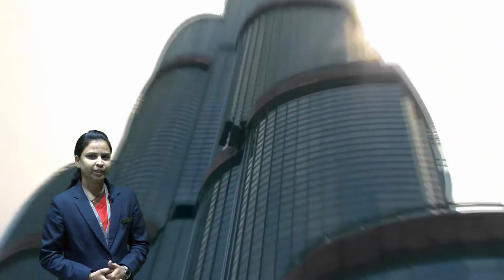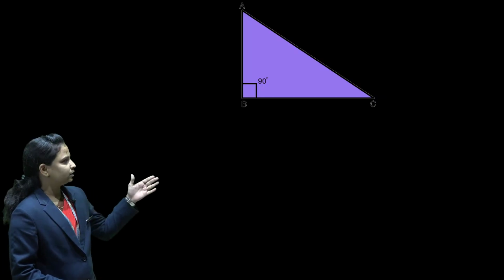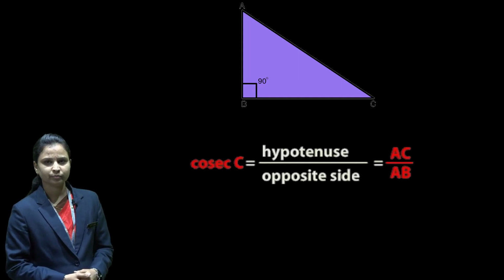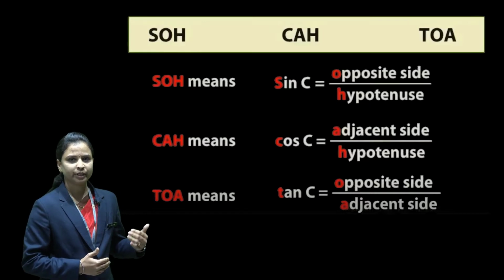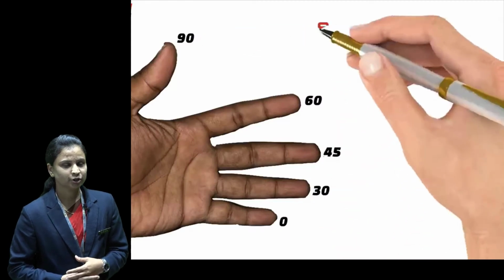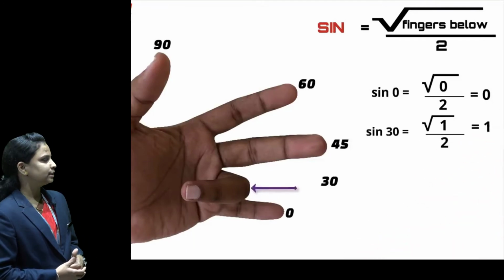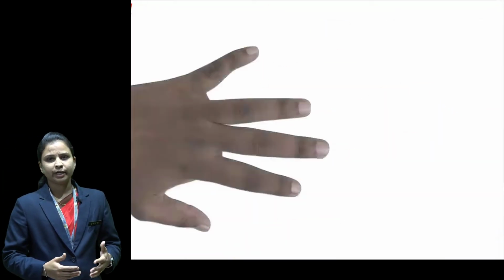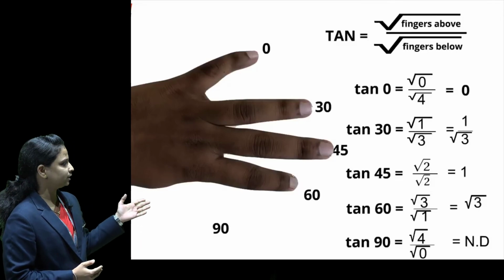CPSN Class- 10 Sub- Maths Topic- Introduction to Trigonometry By-Mrs Sonali Bagwade